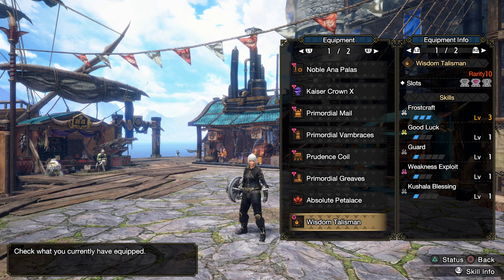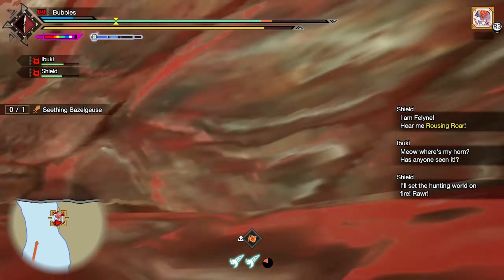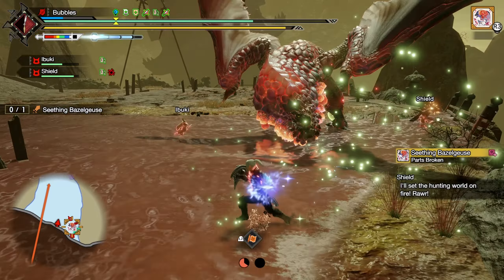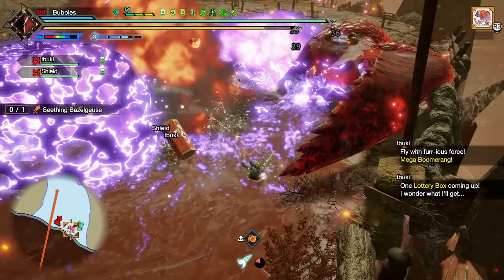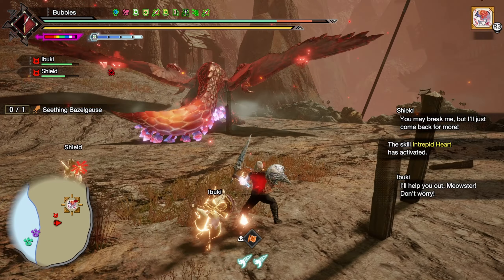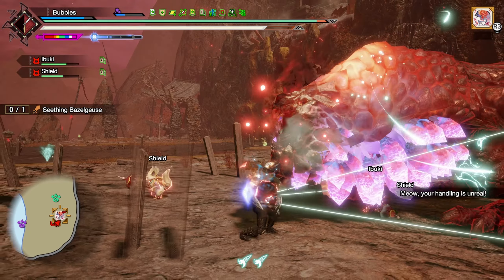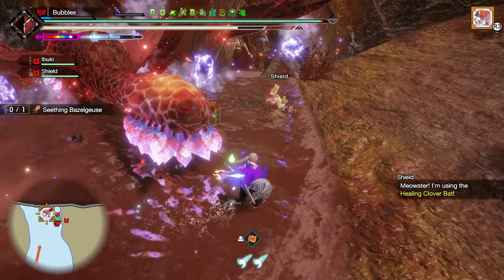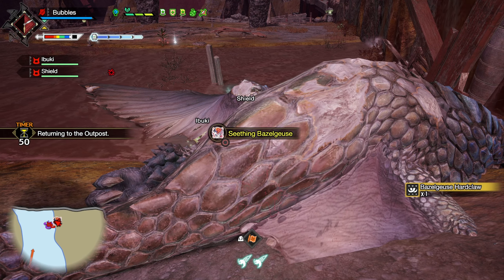Elemental Frostcraft Sns In Monster Hunter Sunbreak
Hey Everyone!! Elemental Frostcraft Sns In Monster Hunter Sunbreak, In todays video i decided to make a frostcraft sns set in reminiscence of the iceborne set. Hope You Enjoy